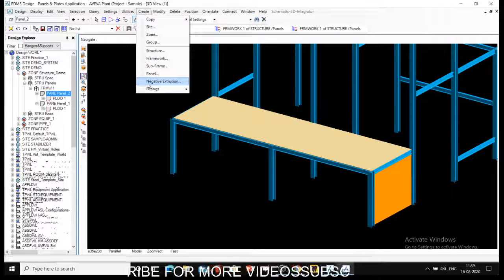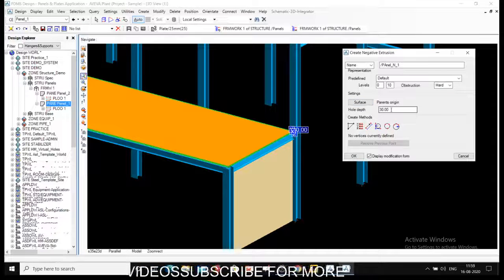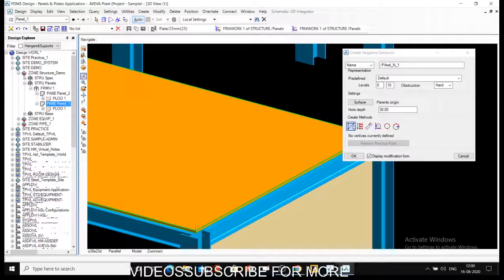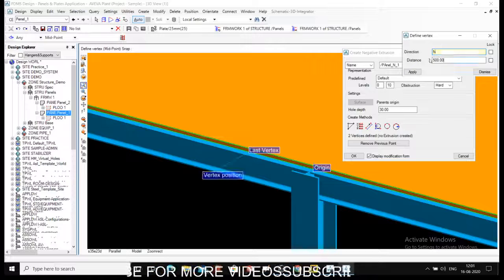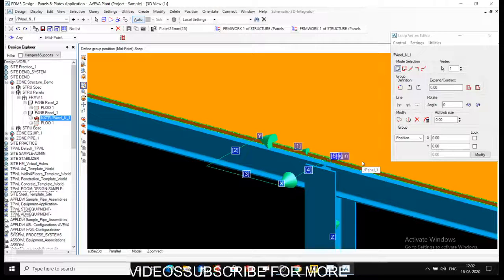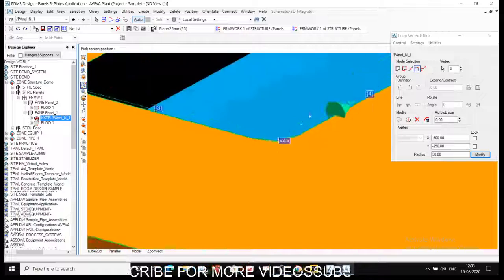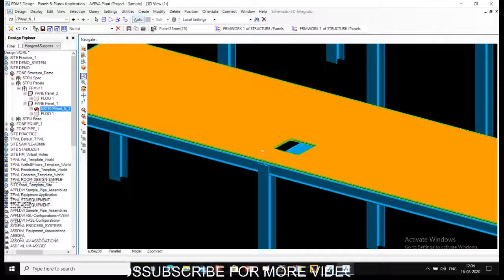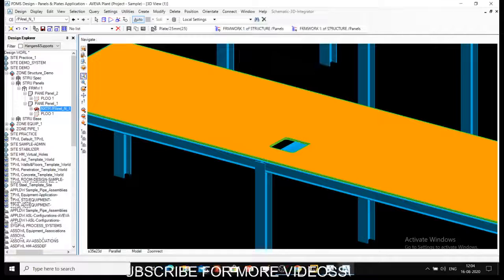AVEVA PDMS Structures Create negative extrusions